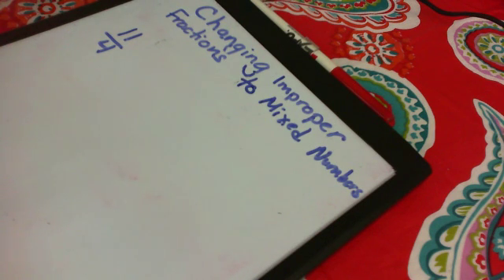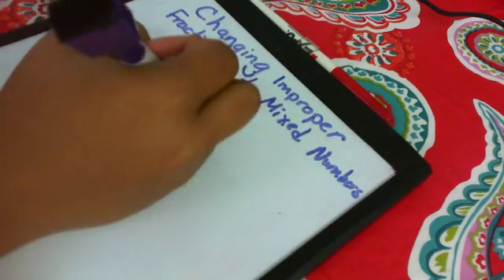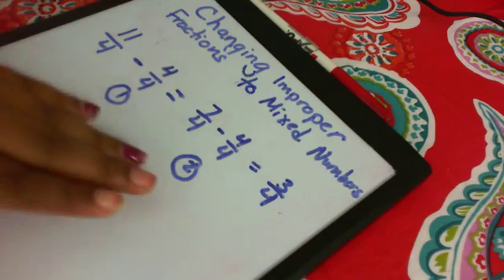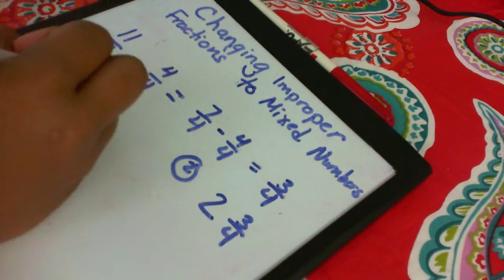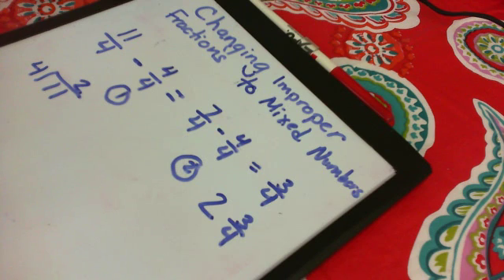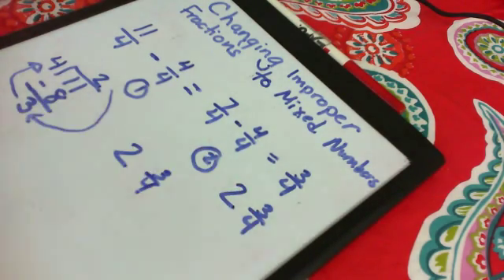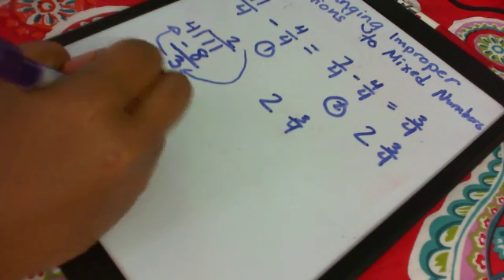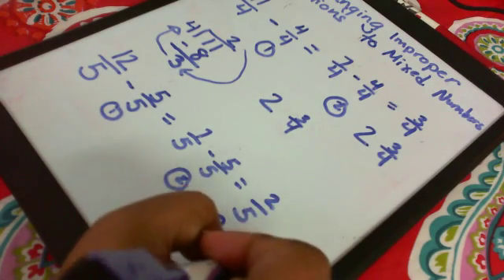Dr. Seals Math Changing Improper Fractions to a Mixed Number